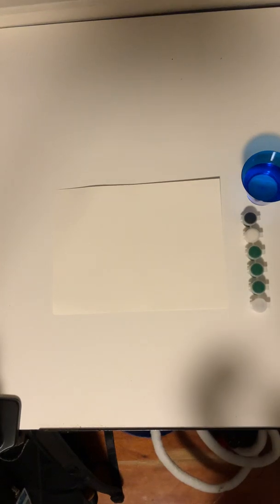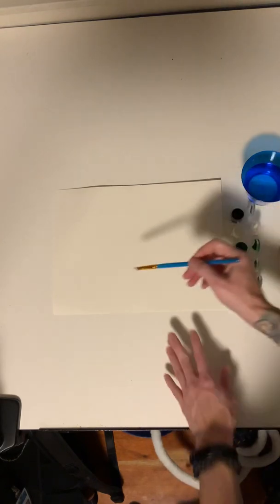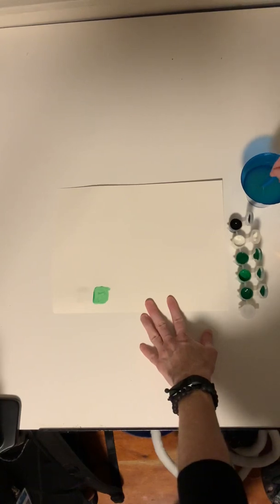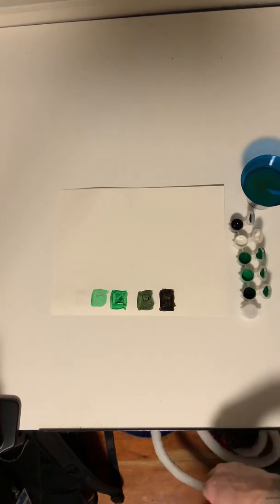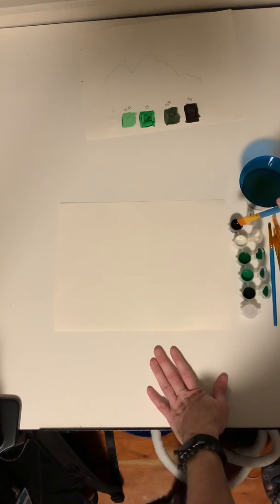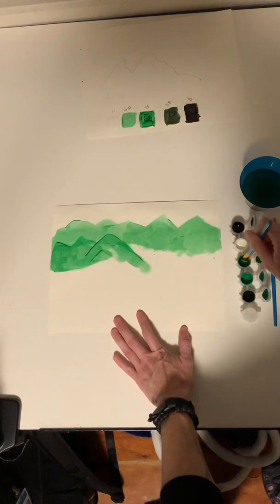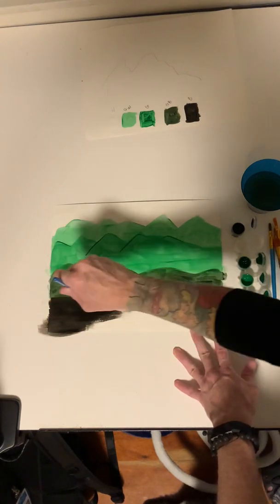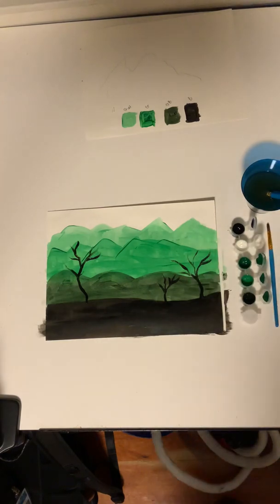Monochromatic Landscape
Jr. H Painting